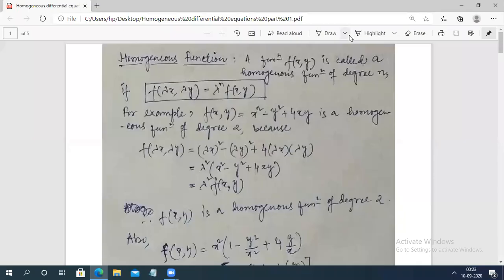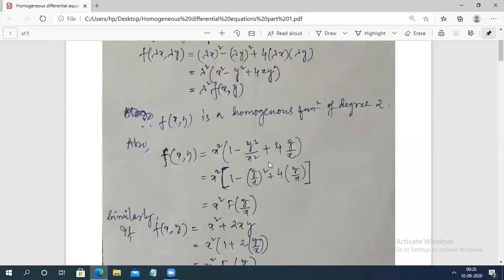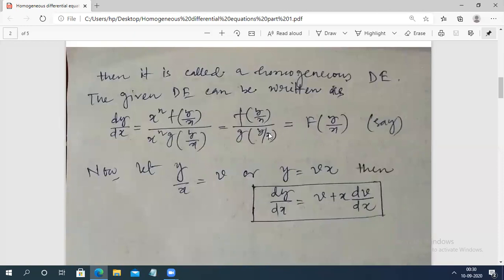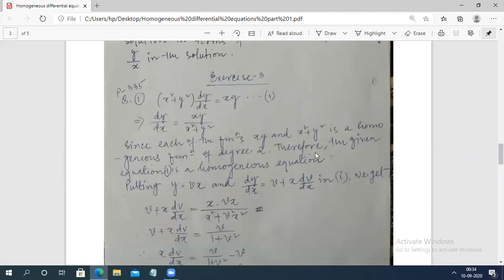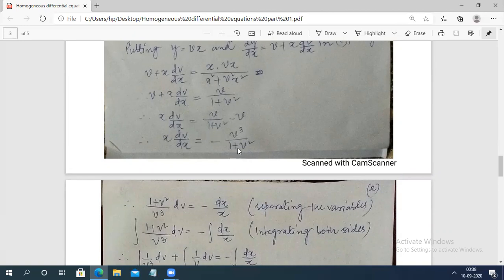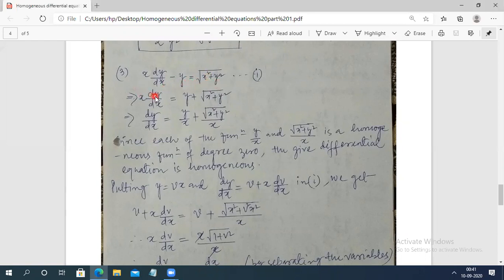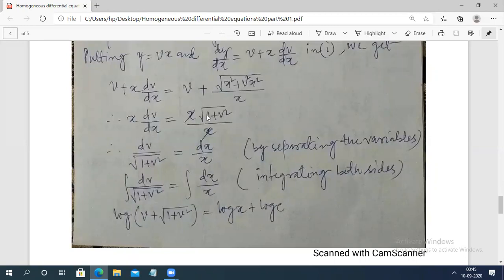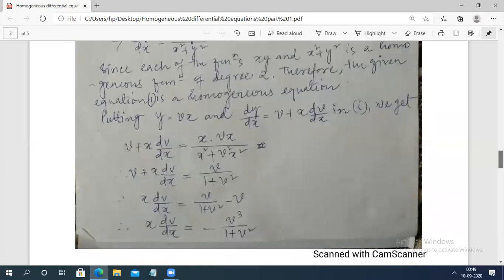Lec 11 Homogeneous Differential Equation Part 1|Diploma Engineering|Dr.Firdhousi Begam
University Polytechnic, Applied Mathematics-III(BMA-301) by Dr. Firdhousi Begam